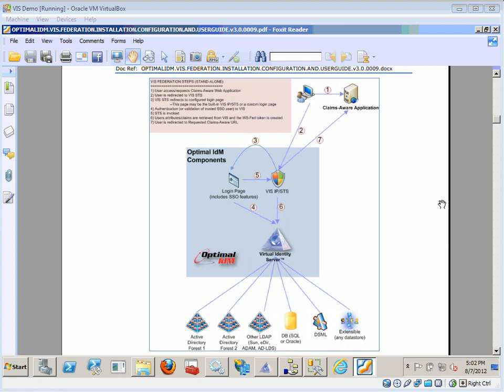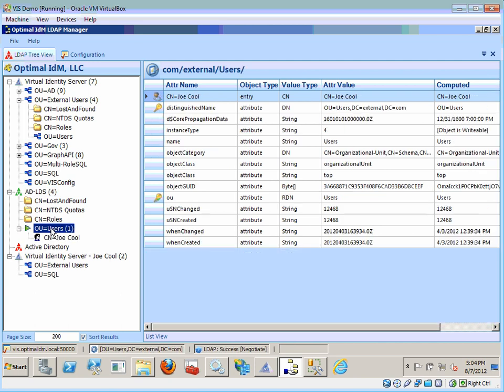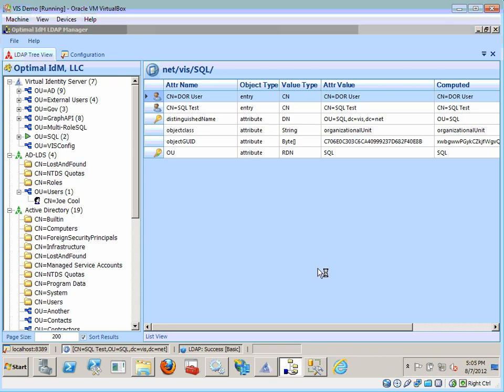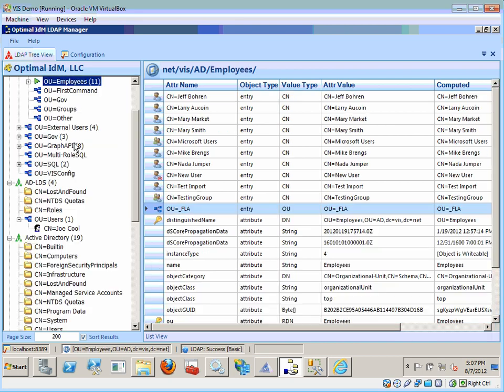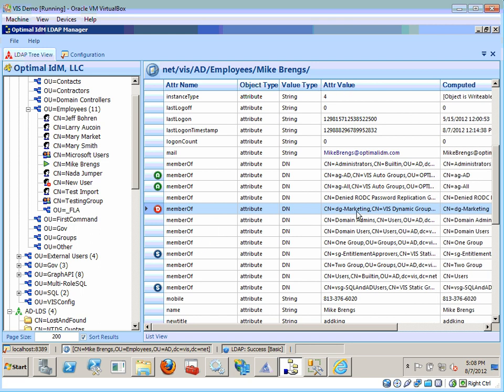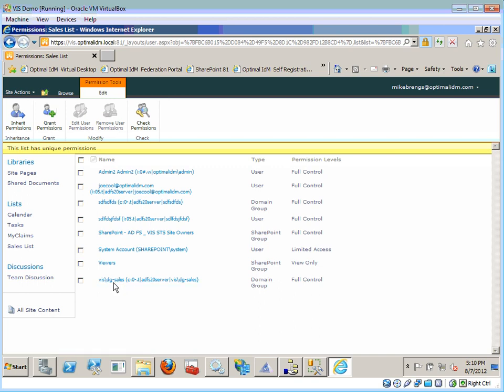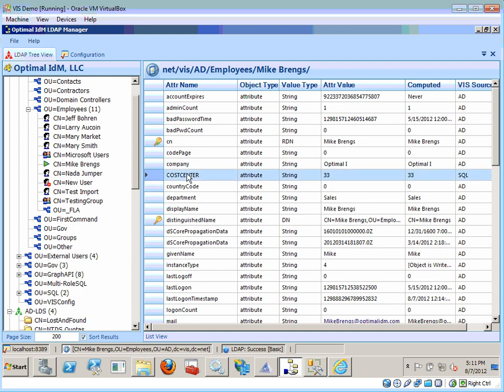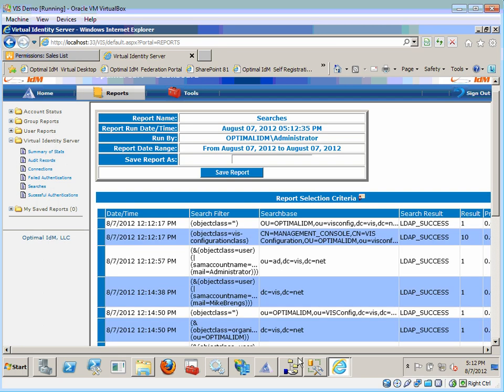Optimal IdM's Virtual Identity Server for SharePoint - Overview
An overview of Optimal IdM's Virtual Identity Server for SharePoint.

[Ref: SharePointIntegration.asf]